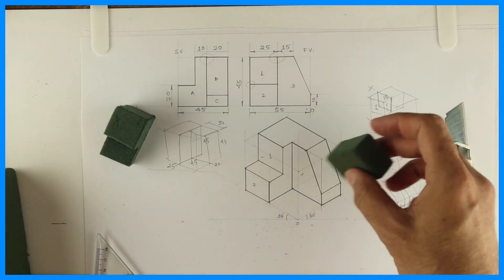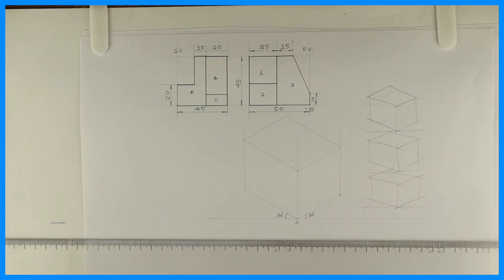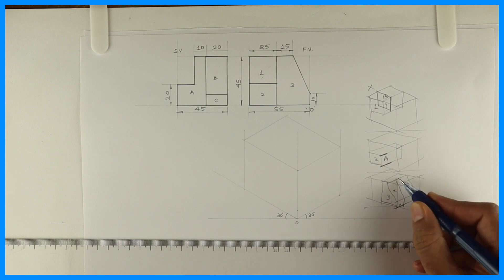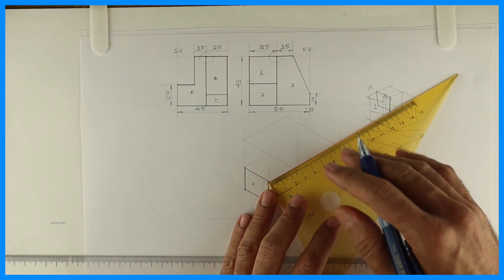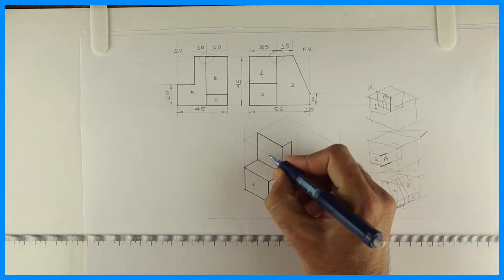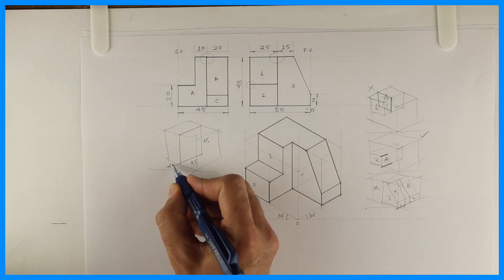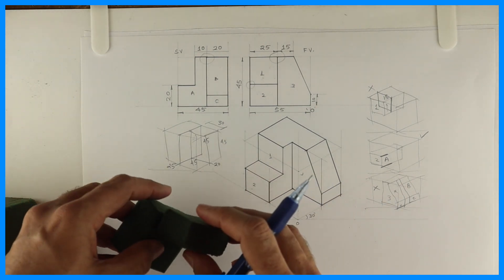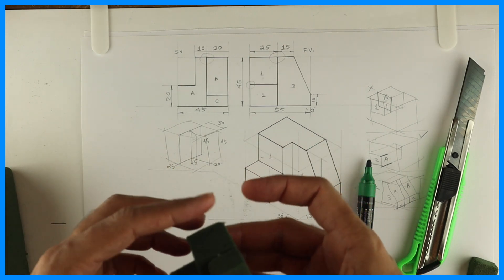How to make an isometric block with floral foam - 1 | Isometric view | Engineering Graphics